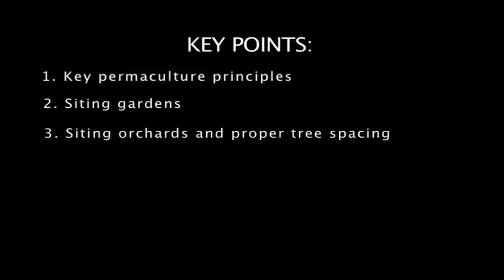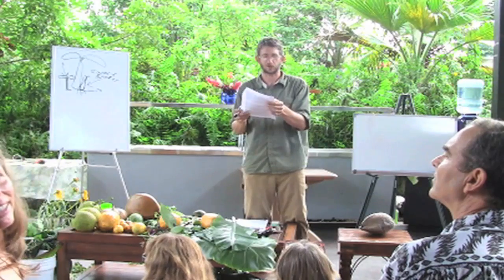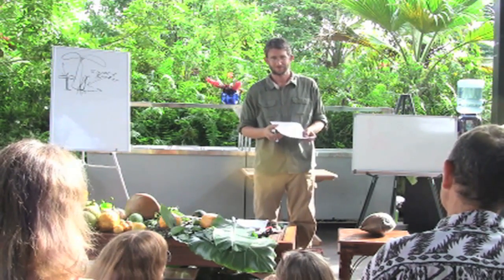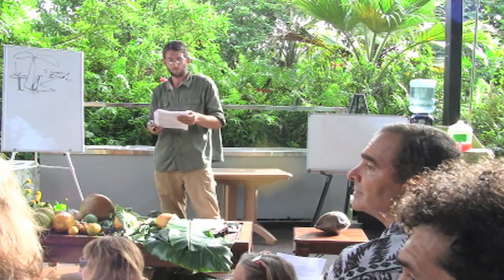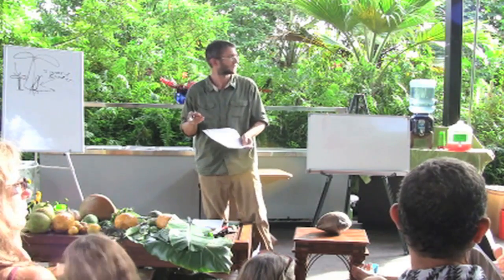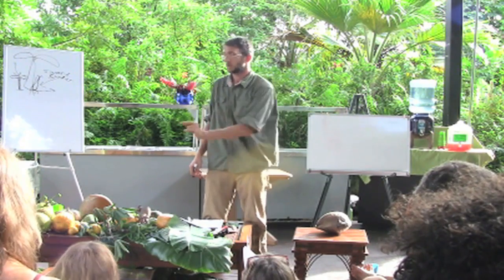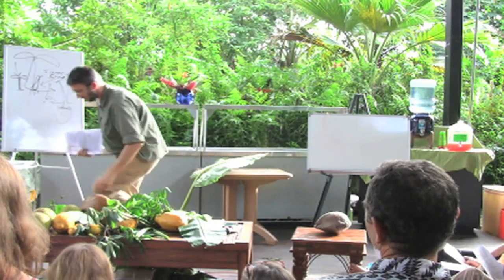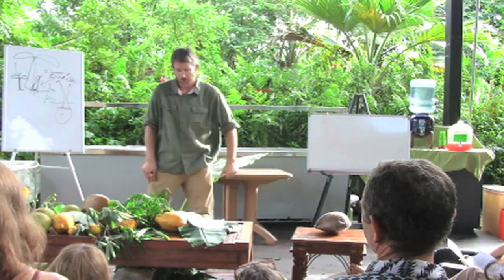Kalani Permaculture: 100 Edible Tropical Plants with Wade Bauer 4 of 4